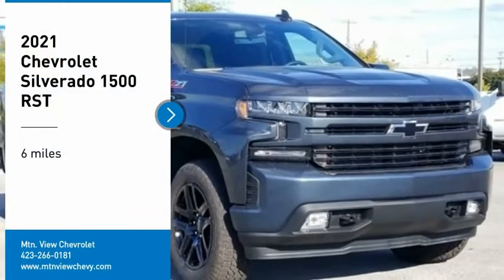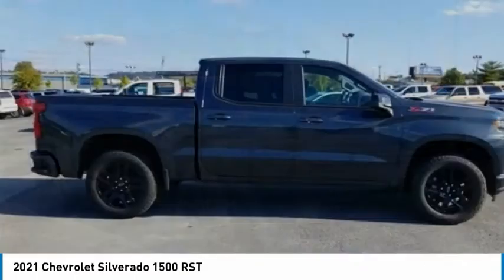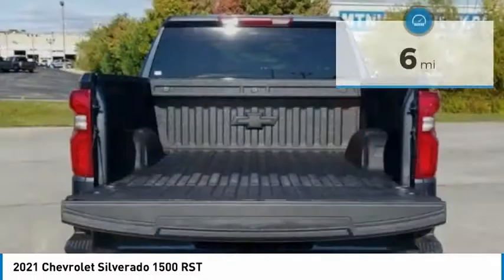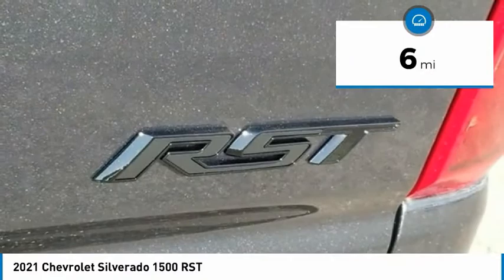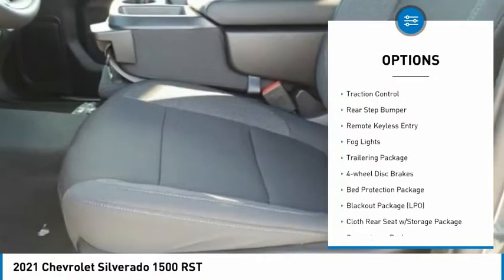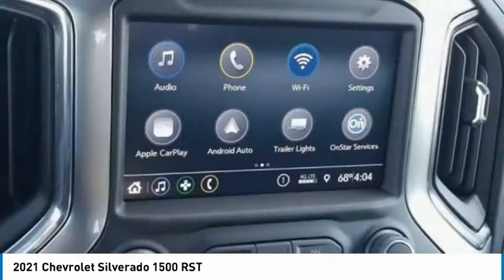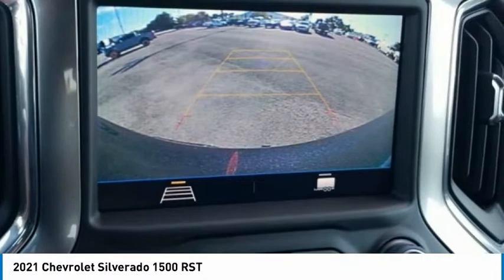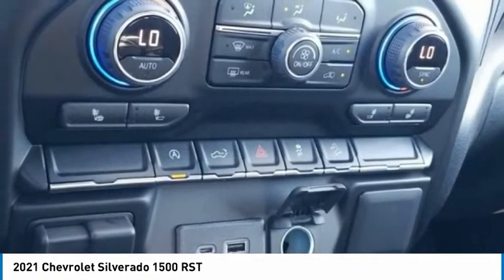2021 Chevrolet Silverado 1500 RST Shadow Gray Metallic in Chattanooga T21505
2021 Chevrolet Silverado 1500 RST

310 E. 20th Street

Shadow Gray Metallic 2021 Chevrolet Silverado 1500 4D Crew Cab RST 4WD EcoTec3 5.3L V8 8-Speed AutomaticbrbrSilverado 1500 RST, 4D Crew Cab, EcoTec3 5.3L V8, 8-Speed Automatic, 4WD, Shadow Gray Metallic, Jet Black Cloth, 10-Way Power Driver Seat w/Lumbar, 12-Volt Rear Auxiliary Power Outlet, 2 USB Ports (First Row), 4.2 Diagonal Color Display Driver Info Center, 4G LTE Wi-Fi Hot Spot Capable, 6-Speaker Audio System, All-Star Edition, All-Weather Floor Liner (LPO) (AAK), Auto-Locking Rear Differential, Bed Protection Package, Black Name Plates (LPO), Blackout Package (LPO), Bluetooth For Phone, Body Color Grille, Chevrolet Connected Access Capable, Chevytec Spray-On Black Bedliner, Cloth Rear Seat w/Storage Package, Color-Keyed Carpeting Floor Covering, Convenience Package, Dark Essentials Package (LPO), Deep-Tinted Glass, Dual Exhaust w/Polished Outlets, Dual-Zone Automatic Climate Control, Electric Rear-Window Defogger, Electrical Lock Control Steering Column, Electronic Cruise Control, EZ Lift Power Lock & Release Tailgate, Front Frame-Mounted Black Recovery Hooks, Front LED Fog Lamps, Front Rubberized Vinyl Floor Mats, Heated Driver & Front Outboard Passenger Seats, Heated Steering Wheel, Heavy-Duty Air Filter, High Gloss Black Mirror Caps, Hill Descent Control, Hitch Guidance, Keyless Open & Start, Leather Wrapped Steering Wheel, LED Cargo Area Lighting, Manual Tilt/Telescoping Steering Column, Off-Road Suspension, OnStar & Chevrolet Connected Services Capable, Power Door Locks, Power Front Windows w/Driver Express Up/Down, Power Front Windows w/Passenger Express Down, Power Rear Windows w/Express Down, Preferred Equipment Group 1SP, Rear 60/40 Folding Bench Seat (Folds Up), Rear Dual USB Charging-Only Ports, Rear Rubberized-Vinyl Floor Mats, Rear Vision Camera, Rear Wheelhouse Liners, Remote Vehicle Starter System, SiriusXM Radio, Standard Tailgate, Steering Wheel Audio Controls, Theft Deterrent System (Unauthorized Entry), Trailering Package, Wheels: 20 5-Split Spoke High Gloss Black (LPO), Z71 Off-Road & Protection Package, Z71 Off-Road Package, 3.23 Rear Axle Ratio, 40/20/40 Front Split-Bench Seat, 4-Wheel Disc Brakes, ABS brakes, Air Conditioning, Alloy wheels, AM/FM radio: SiriusXM, Apple CarPlay/Android Auto, Automatic temperature control, Auxiliary External Transmission Oil Cooler, Black Tailgate CHEVROLET Lettering (LPO), Brake assist, Bumpers: body-color, Cloth Seat Trim, Delay-off headlights, Driver door bin, Driver vanity mirror, Dual Exhaust w/Black Exhaust Tips, Dual front impact airbags, Dual front side impact airbags, Electronic Stability Control, External Engine Oil Cooler, Front anti-roll bar, Front Center Armrest w/Storage, Front dual zone A/C, Front fog lights, Front reading lights, Front wheel independent suspension, Fully automatic headlights, Heated door mirrors, Heated front seats, Heated steering wheel, Heavy Duty Suspension, Illuminated entry, Integrated Trailer Brake Controller, Low tire pressure warning, Not Equipped w/Dynamic Fuel Management, Occupant sensing airbag, Outside temperature display, Overhead airbag, Overhead console, Panic alarm, Passenger door bin, Passenger vanity mirror, Power door mirrors, Power driver seat, Power steering, Power windows, Premium audio system: Chevrolet Infotainment 3, Radio data system, Radio: Chevrolet Infotainment 3 System, Rear reading lights, Rear seat center armrest, Rear step bumper, Rear window defroster, Remote keyless entry, Security system, Speed control, Speed-sensing steering, Split folding rear seat, Steering wheel mounted audio controls, Telescoping steering wheel, Tilt steering wheel, Traction control, Trip computer, Variably intermittent wipers, Wheels: 18 x 8.5 Bright Silver Painted Aluminum, Whee